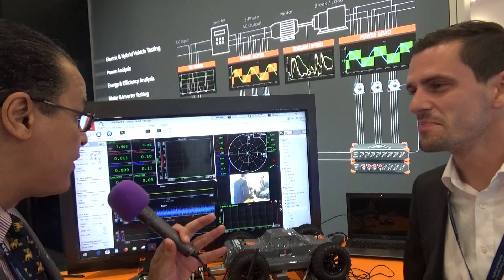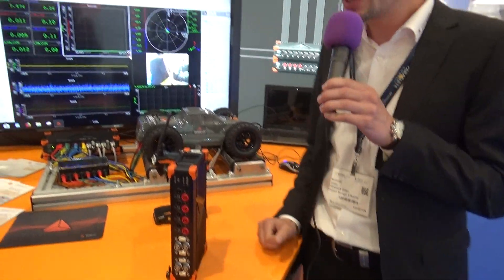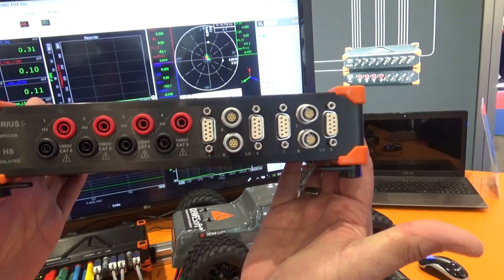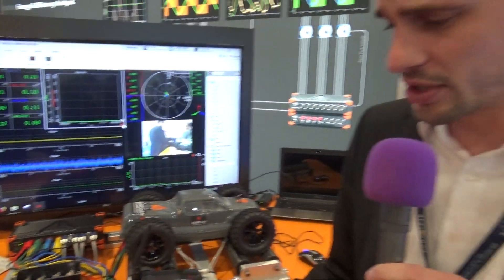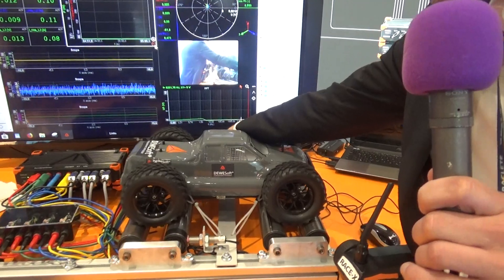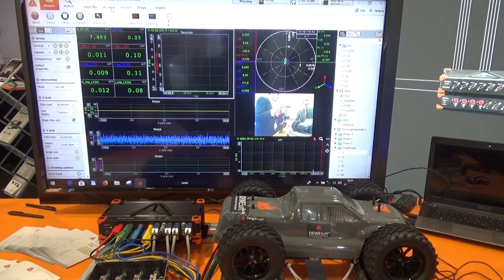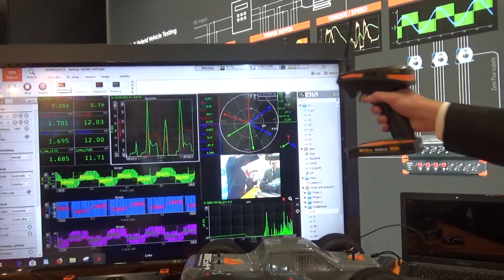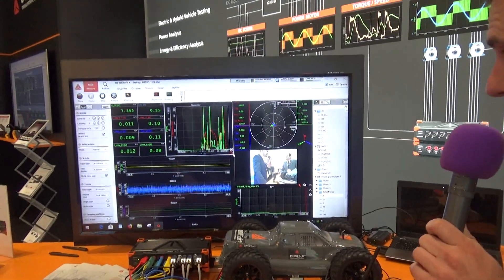Dewesoft explains their live power analysis demo at Battery World 2018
In this video Dewesoft explains their live power analysis demo at Battery World 2018 in Hannover, Germany. The demo uses a small electric car on a dynamometer, showing how the system can capture and analyze all aspects of the system.